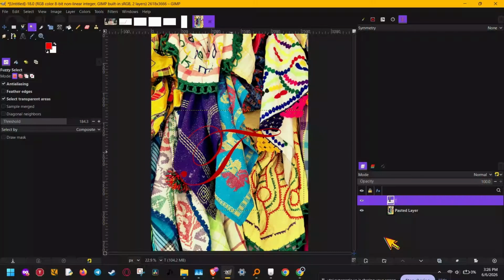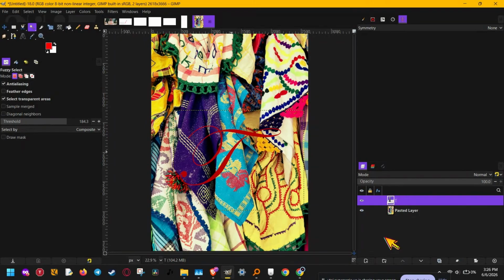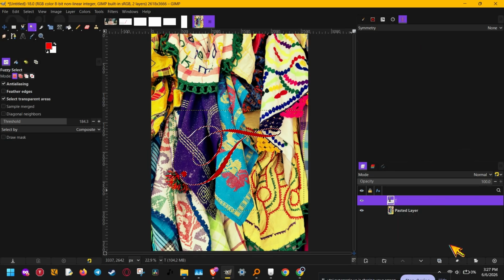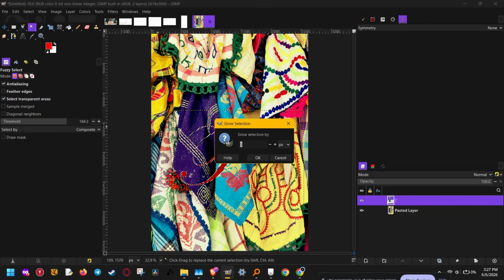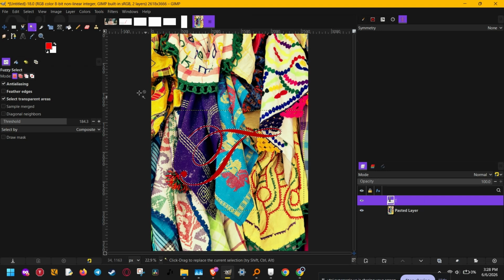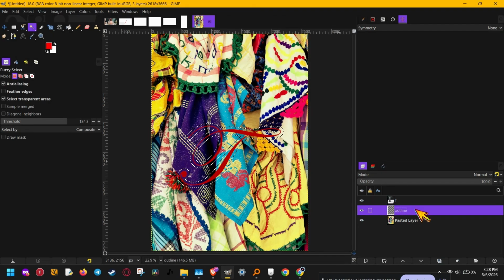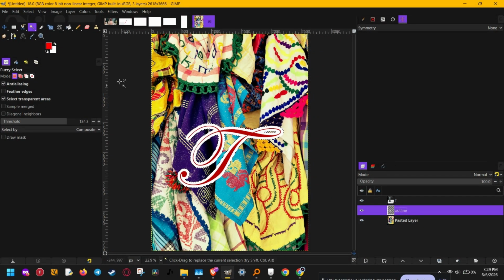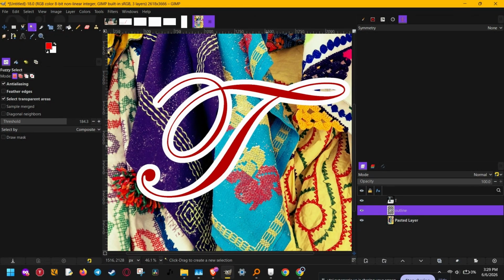How To Outline Anything In GIMP (Easy Guide)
Learn how to outline anything in GIMP with this simple step-by-step tutorial. Create clean borders around text, logos, and images using selections, grow, and fill tools.

🕚Timestamps:
0:00 Intro
0:19 Select Your Subject
1:02 Expand The Selection
1:39 Create A Background Layer
2:13 Fill The Outline Color
2:46 Final Cleanup And Outro

✍️What You'll Learn In This Video:
• How To Outline Text In GIMP
• How To Outline Logos In GIMP
• How To Outline Images On Transparent Backgrounds
• How To Use Alpha To Selection In GIMP
• How To Grow A Selection For Borders
• How To Create A Separate Outline Layer
• How To Fill An Outline With The Bucket Tool
• How To Remove Selection Borders In GIMP

💡Pro Tips:
• Use Alpha To Selection For The Cleanest Outline On Transparent PNGs
• Grow The Selection In Small Steps If You Want More Control Over Border Thickness
• Always Put The Outline On A Separate Layer To Protect Your Original Artwork
• Zoom In Before Filling If You Need A More Precise Result
• Choose A High-Contrast Outline Color For Thumbnails And Social Graphics